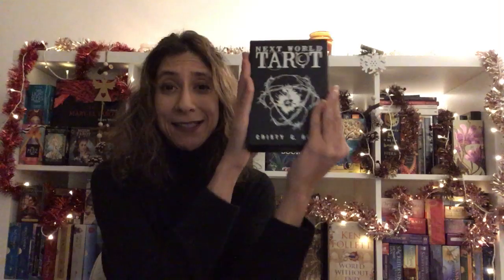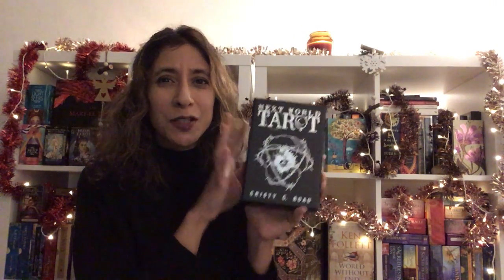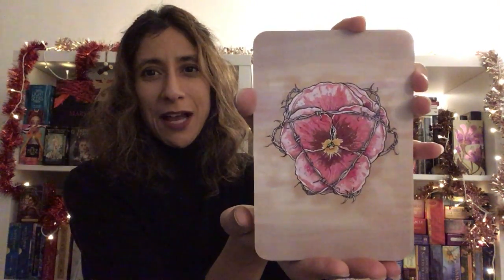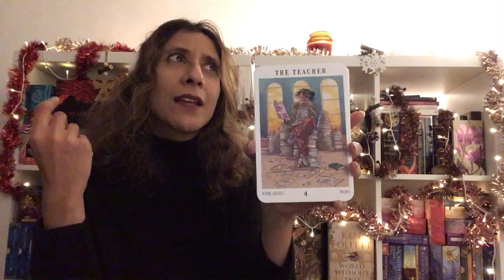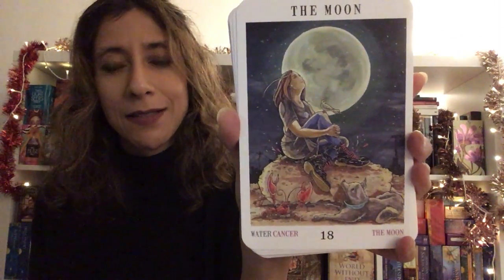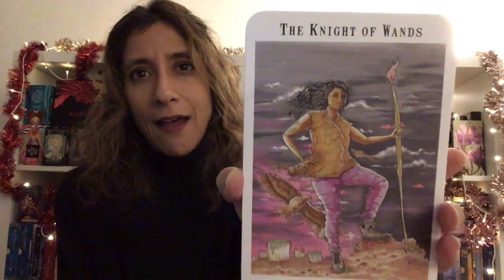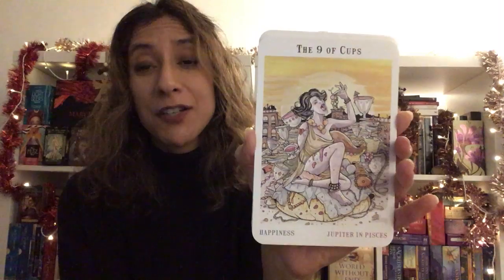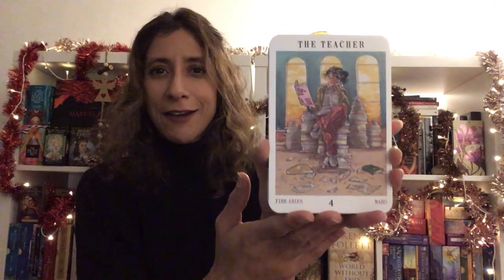Mid week pop up | First impressions of the Next World Tarot